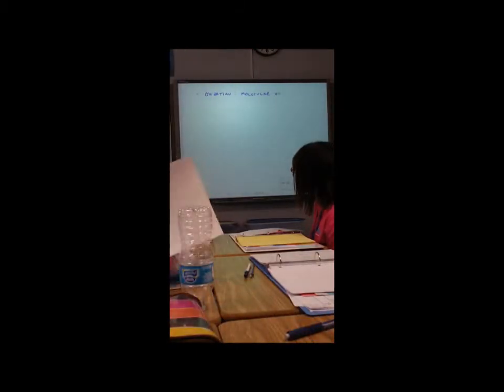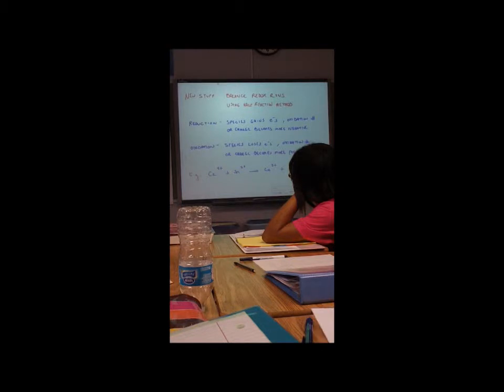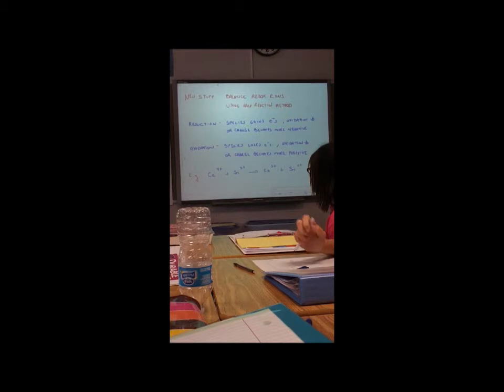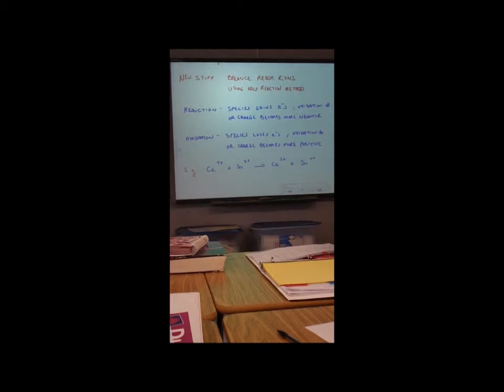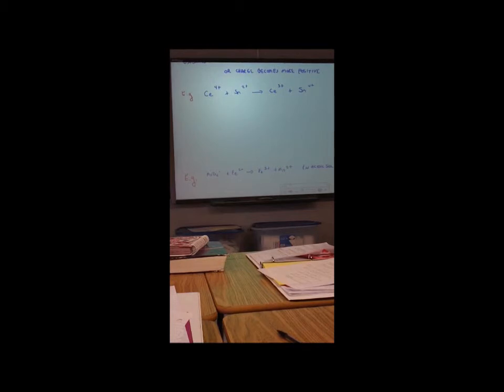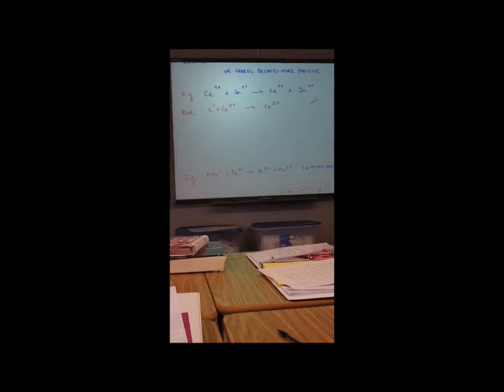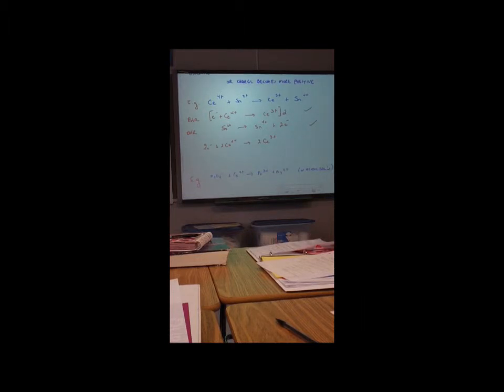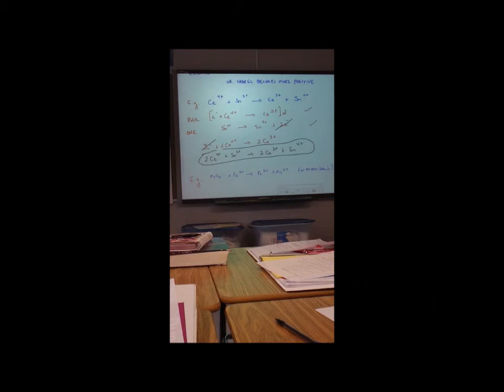redox reactions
Today's lesson, 9/11/12.